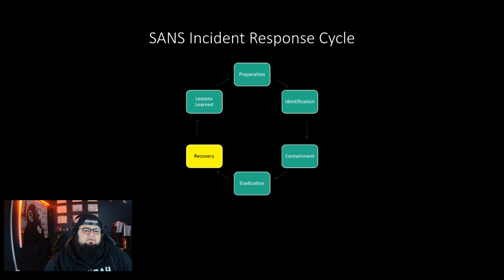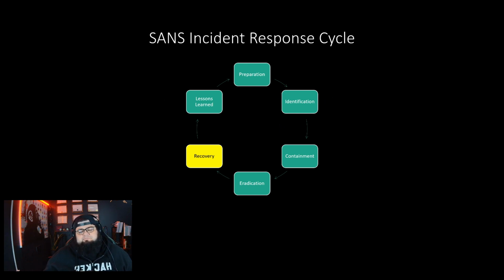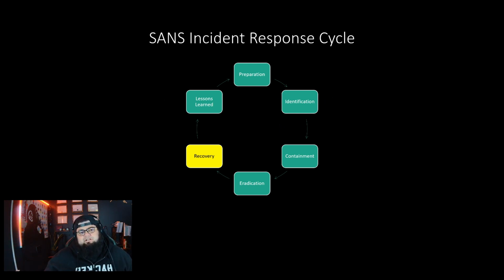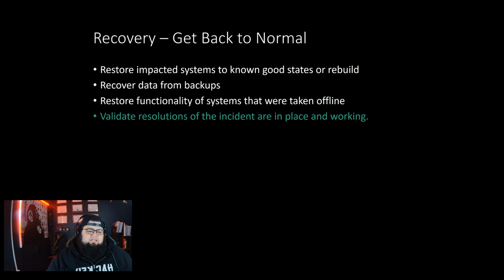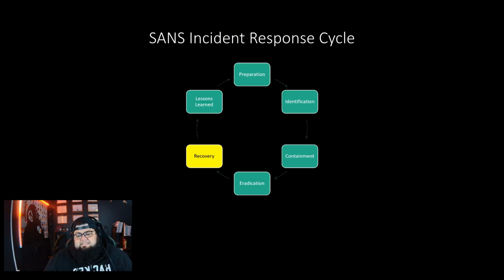Cybersecurity Awareness 2023 - Incident Response: Part 5: Recovery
Cybersecurity Awareness Month 15\31

In this mini-series we are talking Incident Response.

The recovery phase of incident response is aimed at bringing the environment back to it's pre compromise functionality and getting systems back online. But after all of the scoping and eradication work, many companies find themselves in the unfortunate position of either not having sufficient backups or not having the recovery capability required to get them back online in a timely manner.